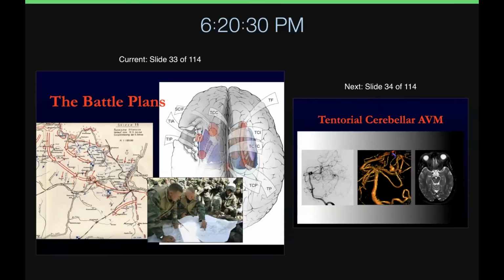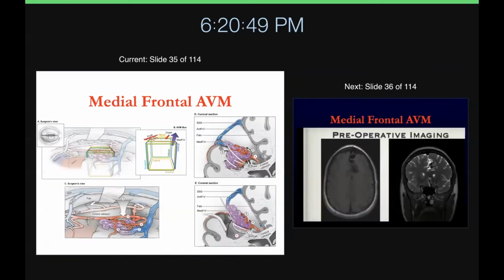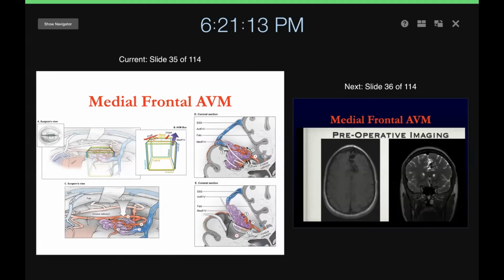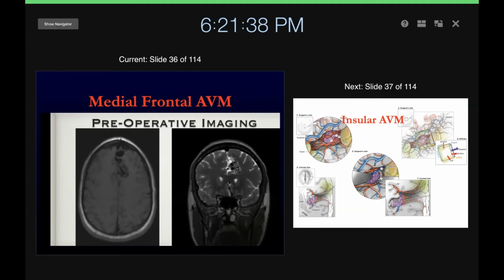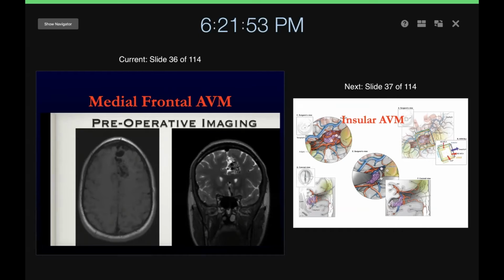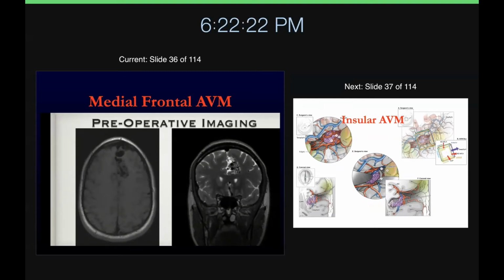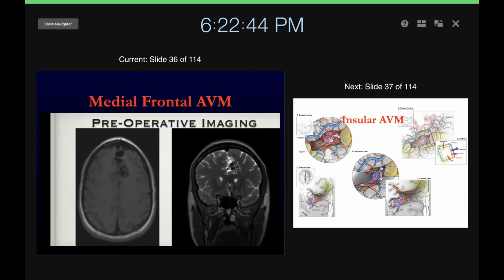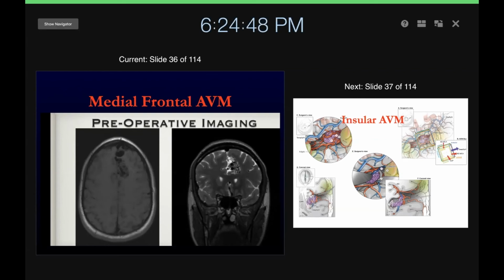Treatment Approach to Medial Frontal AVMs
Education | Neurosurgery | Vascular & Endovascular

Approach to Medial Frontal AVMs by Dr. Lawton from the Barrow Neurological Institute